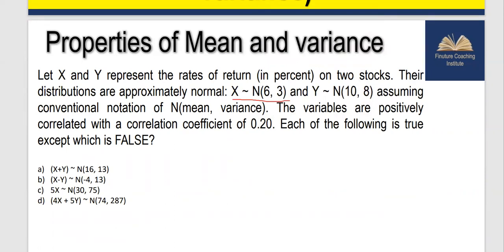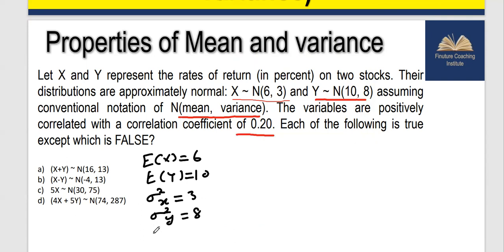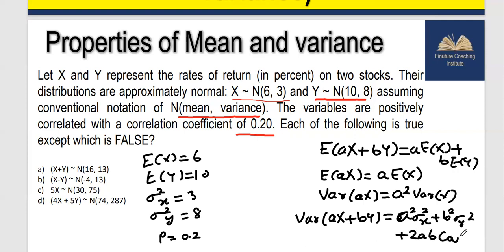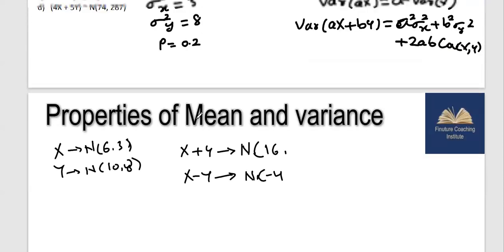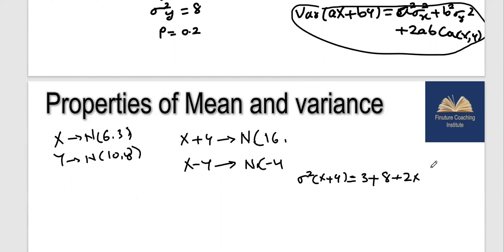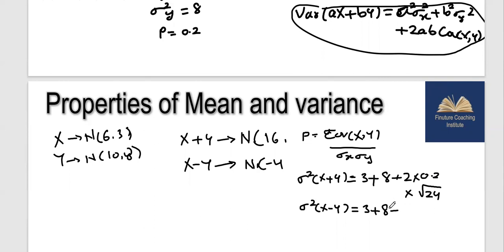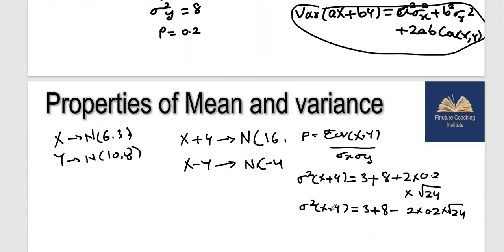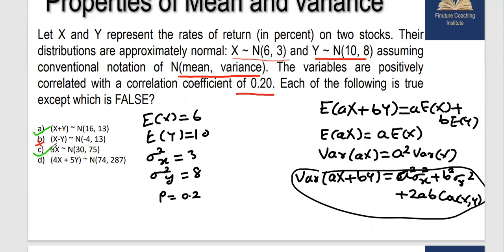Basic Statistic required for CFA & FRM Exams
Hi All- nice numerical testing your basic understanding on properties of mean and variance.